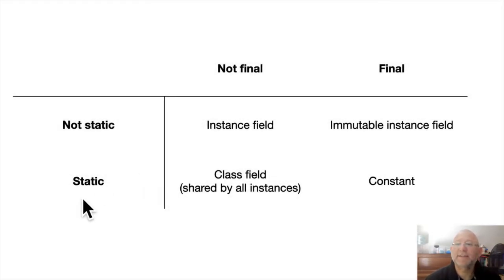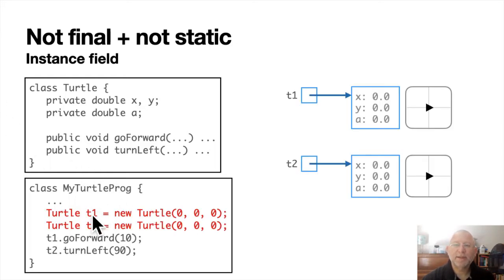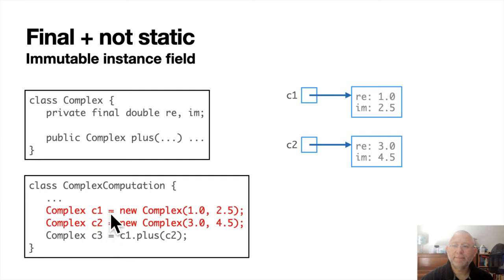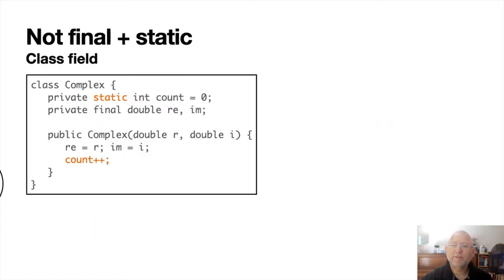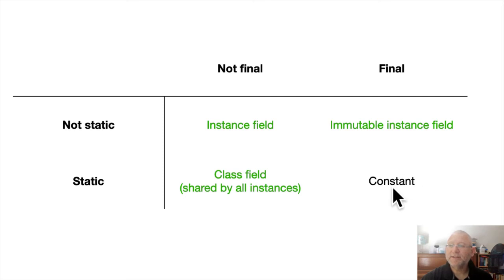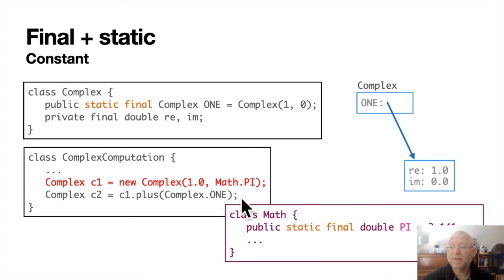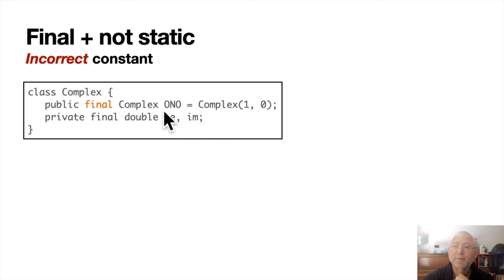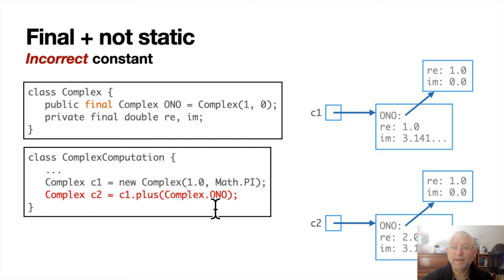RW1PLUS-001: Final vs static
Explanation of the difference between Java's final and static keywords.